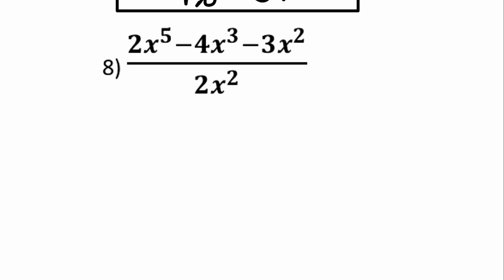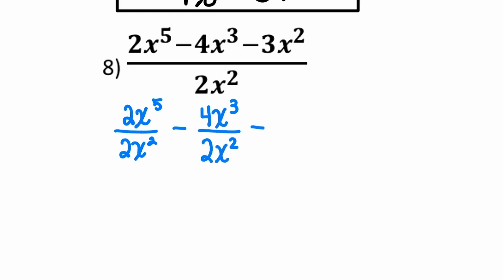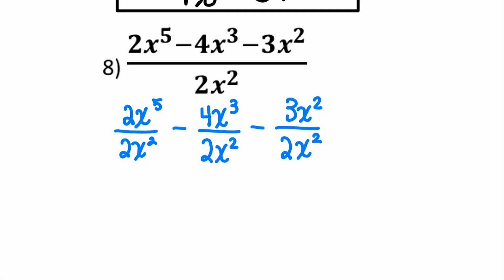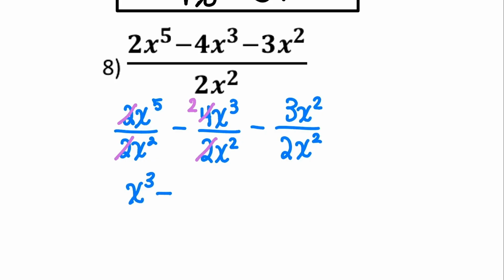Dividing a Polynomial by a Monomial — Step-by-Step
In this algebra walkthrough, I show you how to divide a polynomial by a monomial step-by-step. You’ll learn how to divide each term correctly, apply exponent rules, and simplify the final expression without missing common mistakes.

Perfect for Algebra 1, Algebra 2, Honors math, and SAT/ACT prep when polynomial division appears on homework or tests.

If your student needs more help, I offer:
• 1:1 tutoring (in-person & online)
• ACT/SAT prep sessions
• Homework help